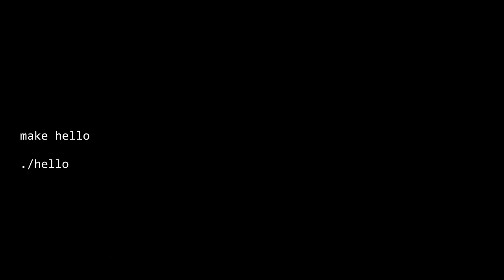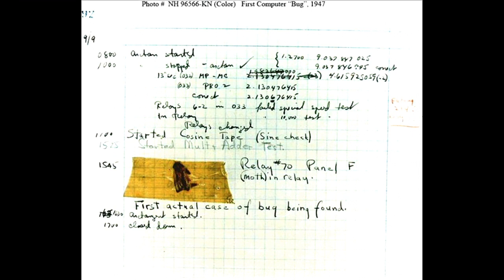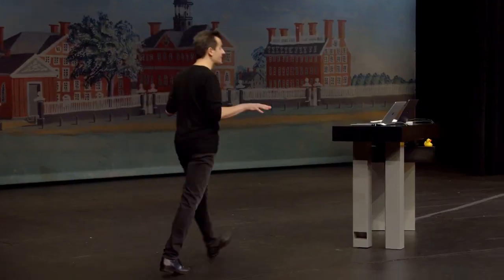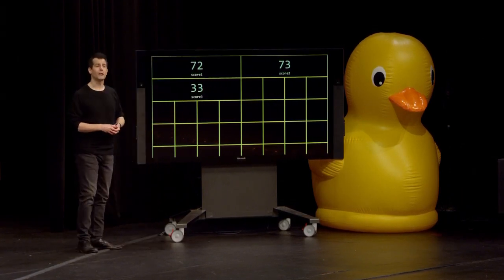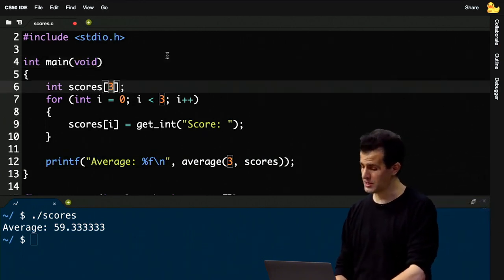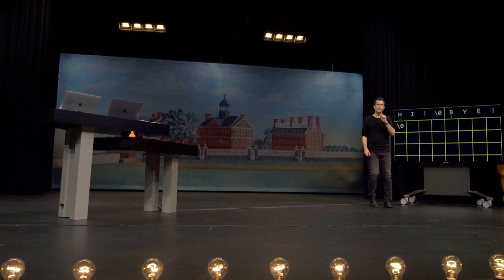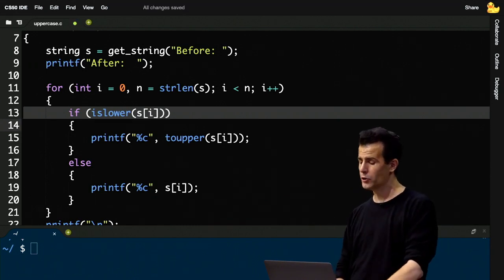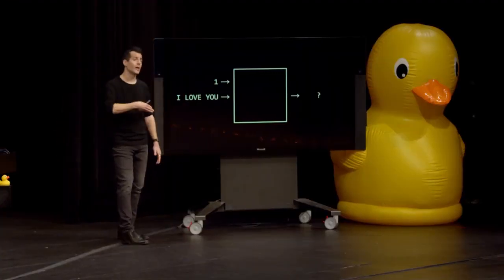Introdução à Ciência da Computação - Linguagem C - Arrays - Aula 2 - Legendado (Harvard)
Nesta terceira aula do curso, continuaremos a explorar os fundamentos da ciência da computação. O professor David vai nos guiar por uma série de tópicos empolgantes e essenciais para o nosso aprendizado. Vamos dar uma olhada no que será abordado:

Compilação: O processo de transformar o código-fonte em código de máquina executável. O comando "make" é utilizado para compilar o código em linguagem C.

Depuração: O processo de encontrar e corrigir erros em um programa. A ferramenta "debug50" é apresentada como uma forma de depurar programas no ambiente CS50 IDE.

Memória: Explicação sobre os diferentes tipos de variáveis em C e a quantidade de espaço que cada tipo ocupa na memória. É destacada a importância do uso adequado da memória em programas.

Matrizes: Introdução ao conceito de matrizes, que são estruturas de dados utilizadas para armazenar múltiplos valores em uma única variável. É mostrado um exemplo de como calcular a média de três variáveis usando uma matriz.

Strings: Explicação sobre o tipo de dado "string" em C, que é utilizado para armazenar sequências de caracteres. É apresentado um exemplo de como utilizar strings para solicitar e exibir o nome do usuário.

Argumentos de linha de comando: Explicação sobre como passar argumentos para um programa através da linha de comando. É mostrado um exemplo de como utilizar argumentos de linha de comando para fornecer inputs adicionais ao programa.

Além disso, é mencionado o uso das bibliotecas "cs50.h" e "stdio.h" e como vinculá-las corretamente durante a compilação do programa.

No final do vídeo, é apresentada a ferramenta "debug50" como uma forma de depurar programas de maneira interativa, permitindo examinar variáveis e executar o programa passo a passo.

O vídeo também sugere o uso da técnica "ddb" (duck debugger), onde explicamos nosso código em voz alta para ajudar a identificar erros lógicos ou de implementação.

Por fim, é abordado o conceito de memória RAM e como os dados são armazenados fisicamente nessa memória. A utilização de arrays/vetores para armazenar múltiplos valores é explicada, juntamente com um exemplo de cálculo de média utilizando um array.

Seja bem-vindo à terceira aula do curso!